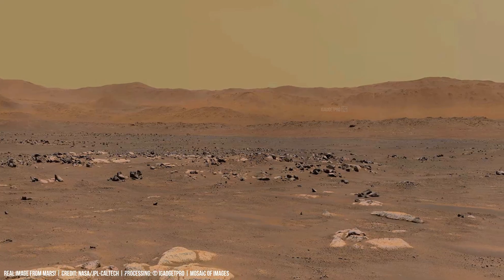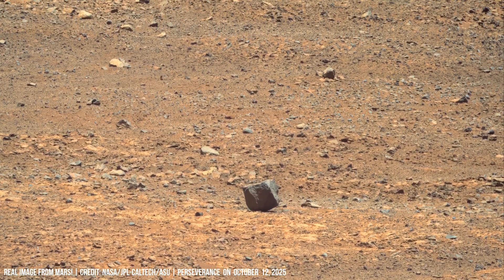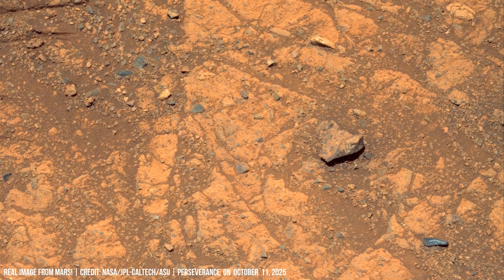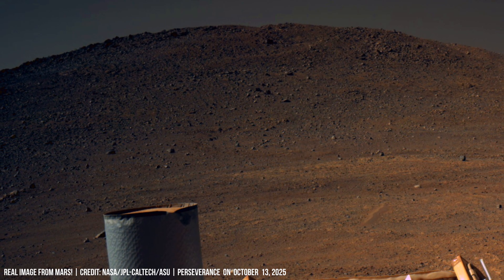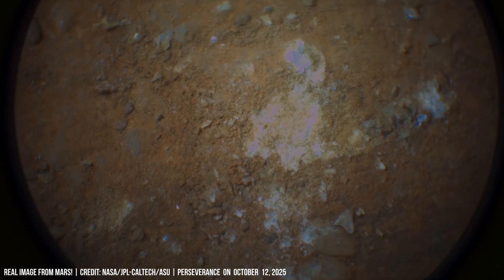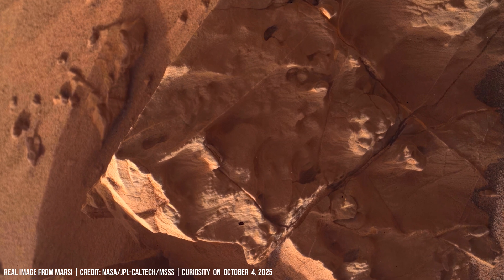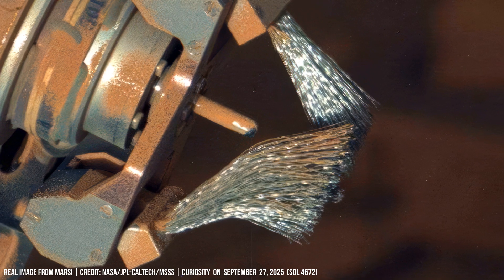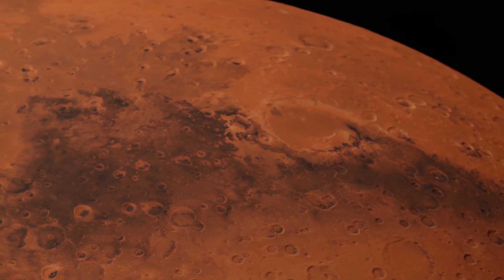NASA Mars Probe Uncovered Layered Rock Structures Pointing to an Ancient Shoreline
The Martian surface, as observed by rovers and orbiters from NASA, features dunes, loose clastic rock fragments (sand to granule size, often a few millimeters to a few centimeters in diameter), and scattered stones and boulders up to several meters across. Wind erosion has carved and reworked surfaces, forming intricate ridges, yardangs, and channels across broad plains, and driving the migration of vast dune fields such as those in Hellas Planitia and the northern lowlands. Episodic liquid water flows (either surface runoff, infiltration, or groundwater discharge) have carved valley networks, incised channels, and deposited alluvial sediments and deltas. A persistent flux of micrometeorites continuously bombards the surface, producing a fine dust that blankets older terrain and contributes to gradual pulverization of rocks (space weathering).

The mineralogical and chemical composition of Martian rocks yields a window into the planet’s climatic past. Spectroscopic and in-situ analyses show that iron oxides are abundant (giving Mars its red hue), but also that magnesium, calcium, sulfur (in sulfates and sulfides), and phosphorus occur in many places — suggesting volcanic origins, alteration by water, and deposition in aqueous environments. Hydrated minerals, such as clays (phyllosilicates) and sulfates, are widespread, especially in Noachian-aged terrains, indicating that at least parts of Mars once experienced neutral-to-acidic aqueous alteration.

The Tharsis and Elysium volcanic provinces host several large shield volcanoes (e.g. Ascraeus, Pavonis, Arsia Mons, Elysium Mons). The scale and longevity of volcanism on Mars implies prolonged internal heat and (likely) mantle plume activity beneath a relatively immobile lithosphere. Mars does not appear to support Earth‐style plate tectonics (with mobile plates sliding, colliding, and being recycled).

Evidence for large-scale deformation is present: the vast canyon system Valles Marineris, extending over 4,000 km in length, up to ~200 km wide, and as deep as ~7 km, suggests crustal failure, extension, faulting, collapse, and subsidence. Many models posit that the weight of the Tharsis volcanic bulge stressed the surrounding crust, producing radial fractures and extensional faulting, which were then widened and deepened by collapse, erosion, and potential subsidence. Magmatic intrusion and thermal weakening of the lithosphere may also have played a role in facilitating deformation.

Timecodes
0:00 - Intro: Martian Landscape Overview
1:00 - Surface Composition and Iron Oxides
2:00 - Signs of Water and Fluvial Erosion
3:15 - Impact Craters and Ejecta Fields
4:20 - Basaltic Regolith and Dust Variations
5:30 - Rover Instruments and Surface Analysis
6:40 - Sedimentary Layers and Ancient Lakes
8:00 - Geological Legacy and Mars Evolution